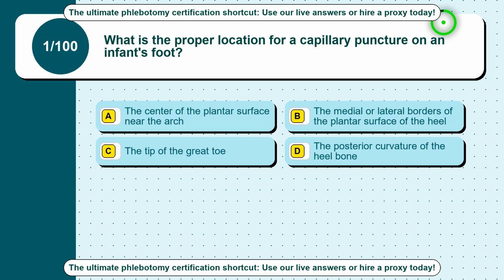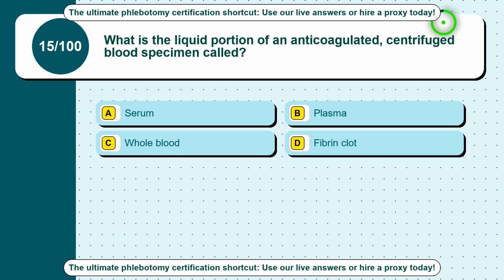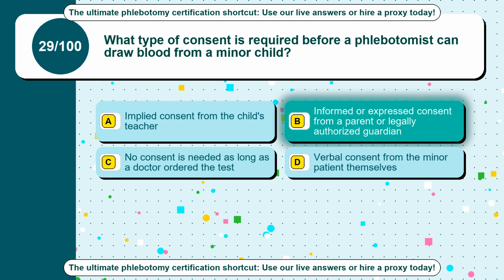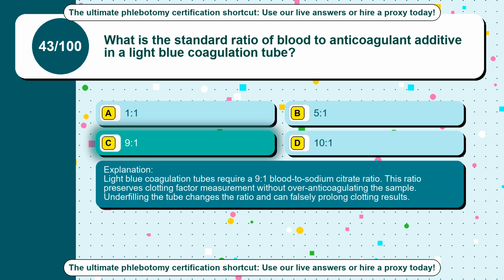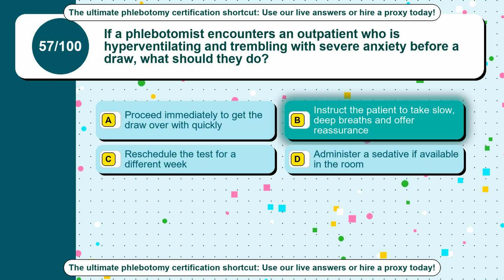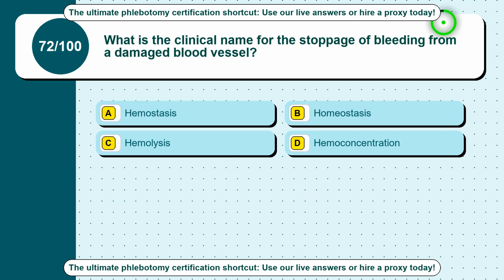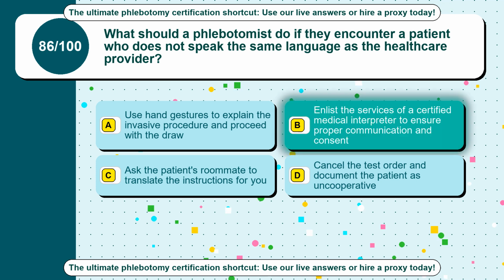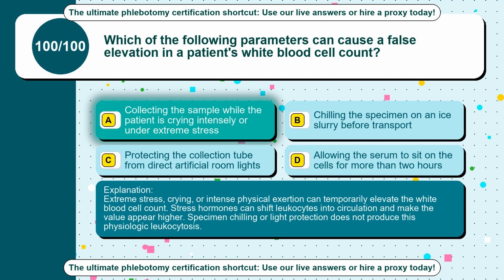Watch This Before Your 2026 Phlebotomy Exam | Practice Q&A Review